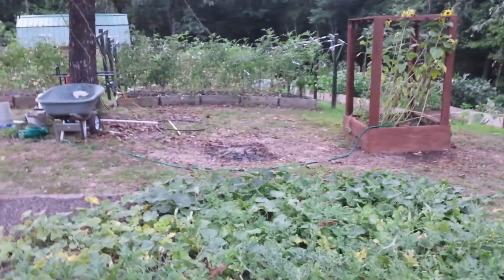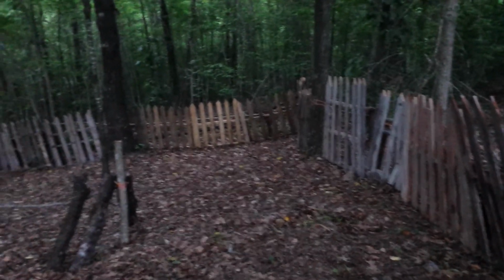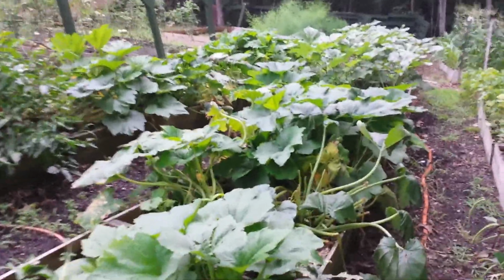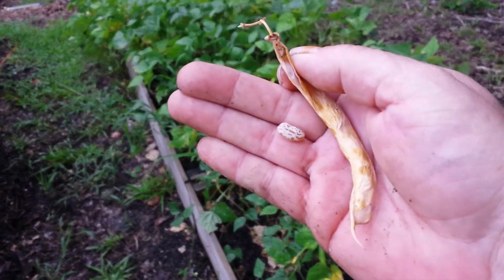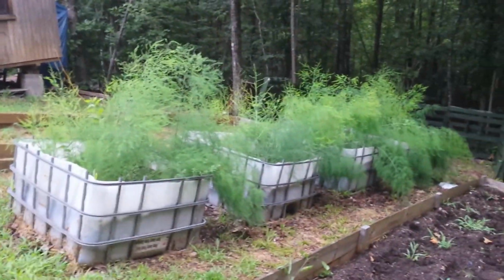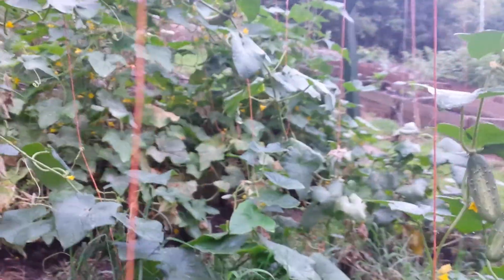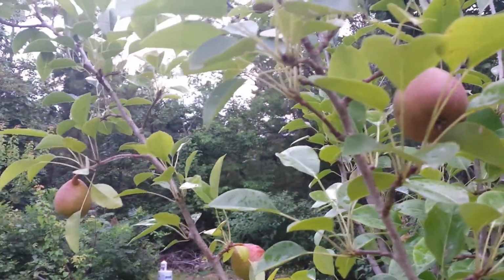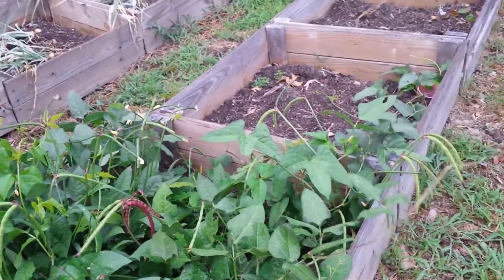Update garden July 9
Good and bad